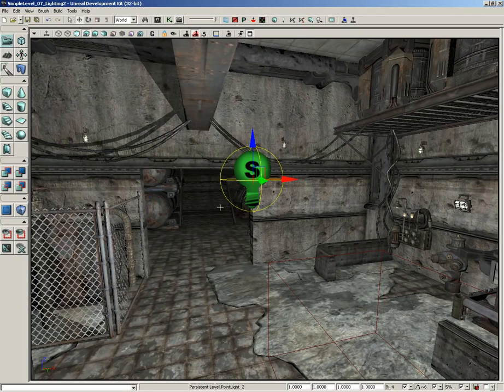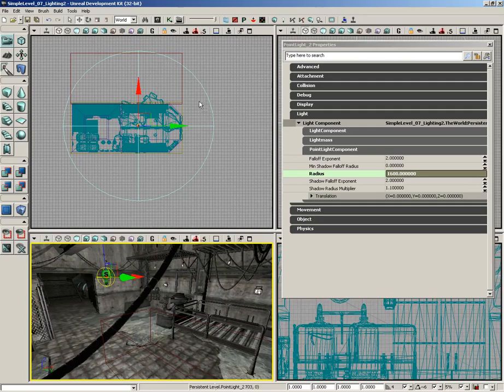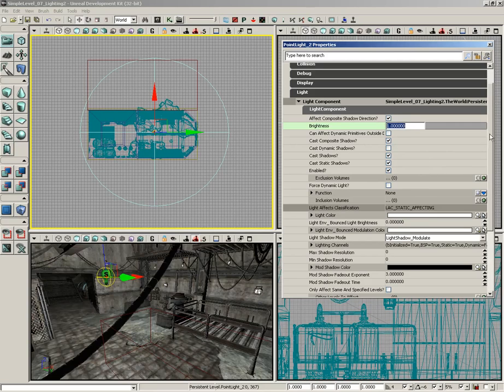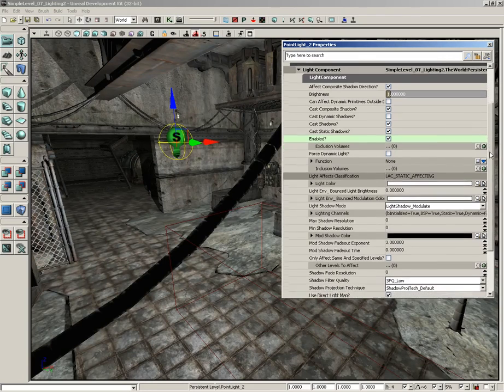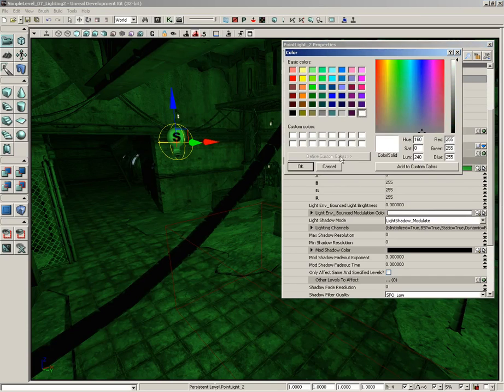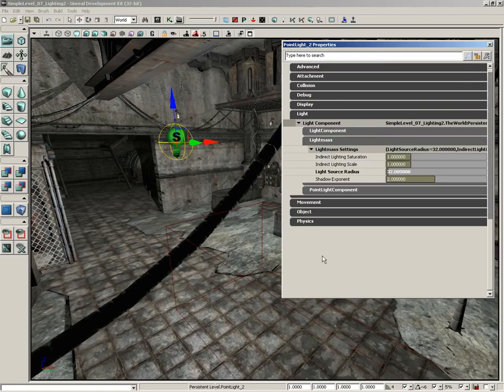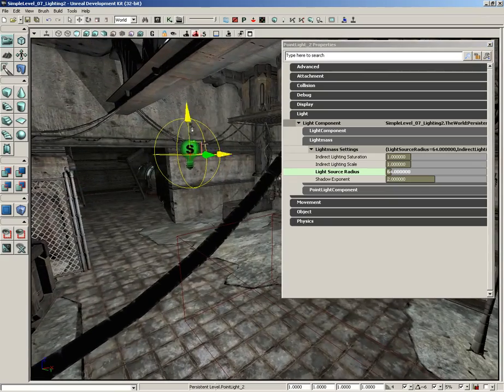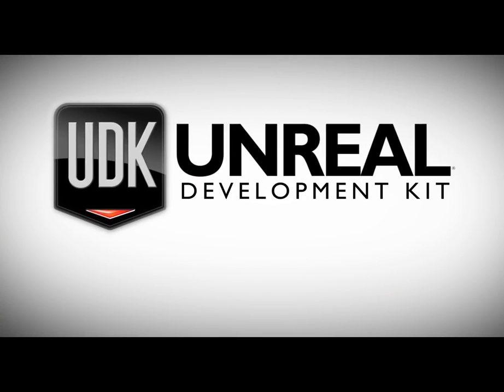04 - Lighting - 02 - Point Light Properties